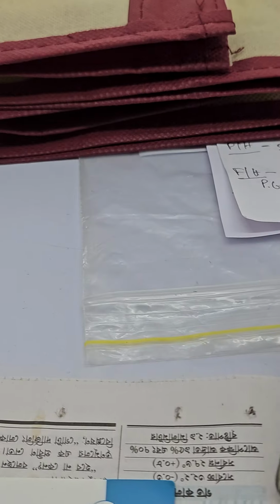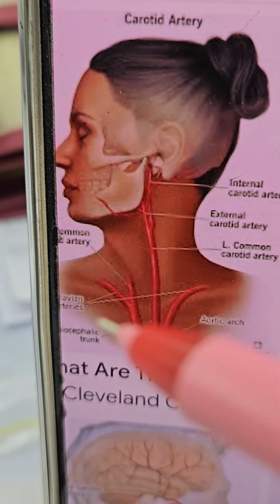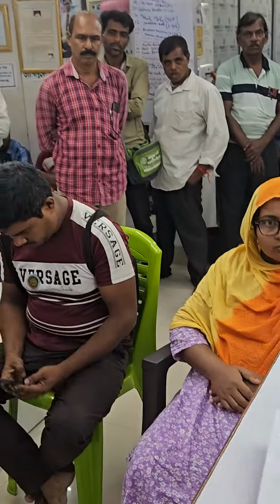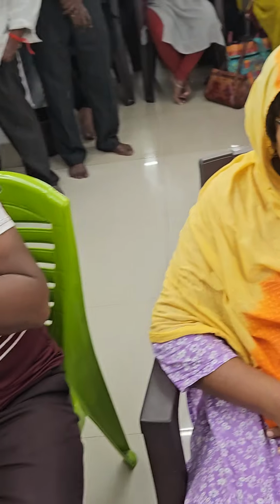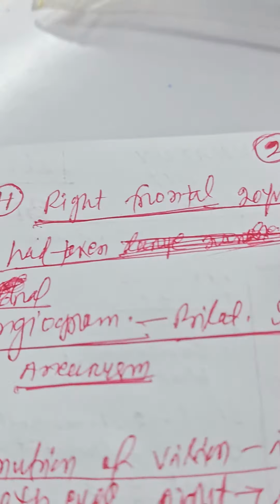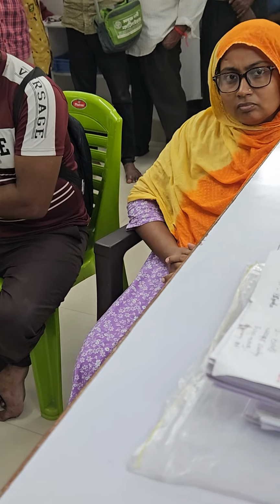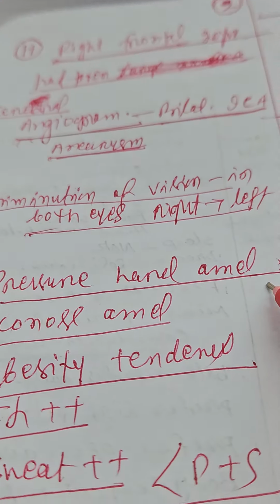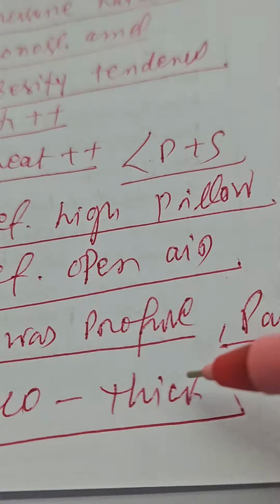4177)July -12 Headache Eng